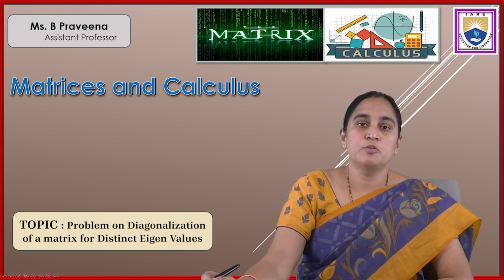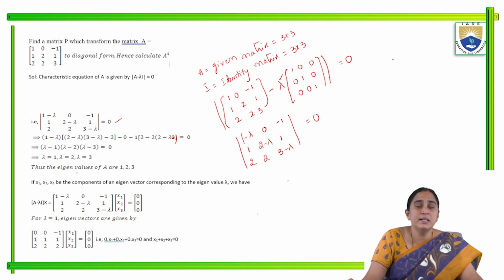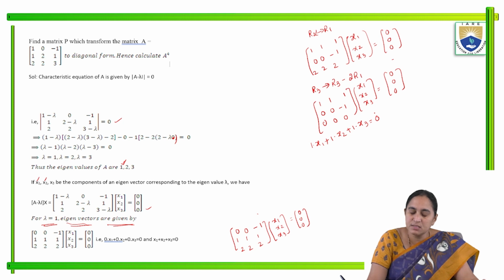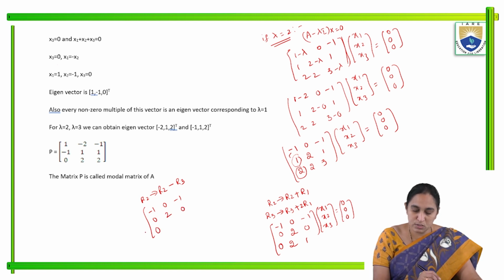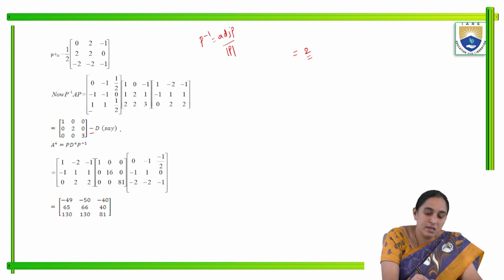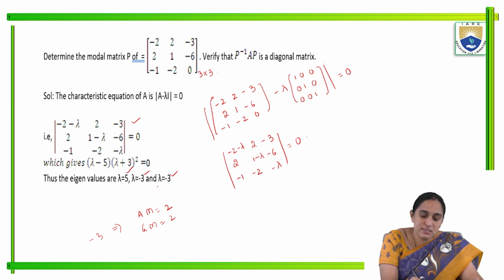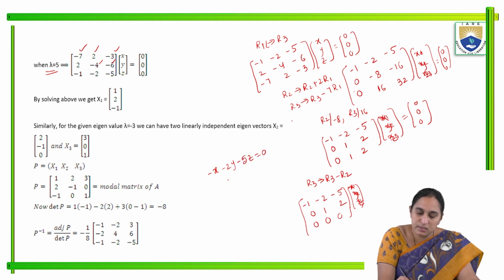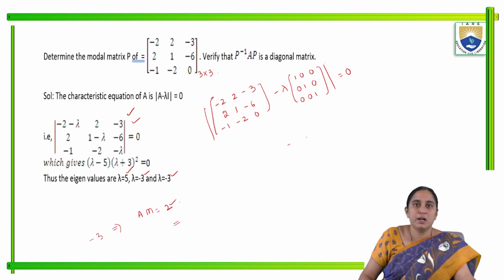Problem on Diagonalization of a matrix for Distinct Eigen Values by Ms. B Praveena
Problem on Diagonalization of a matrix for Distinct Eigen Values by Ms. B Praveena | IARE

Telangana, India.